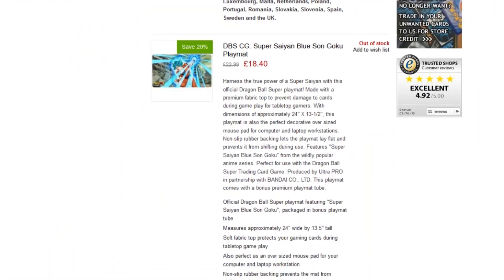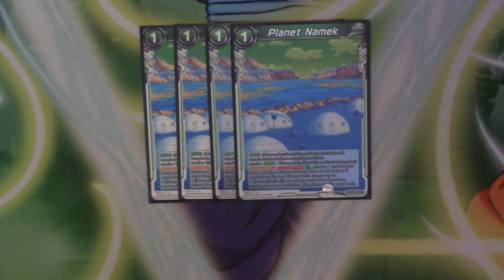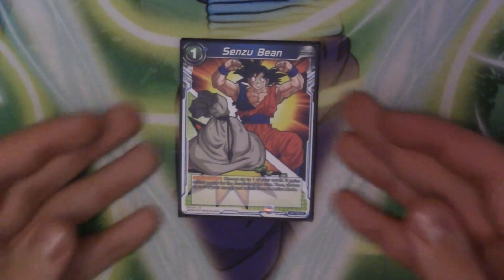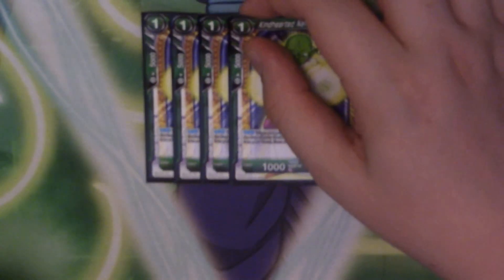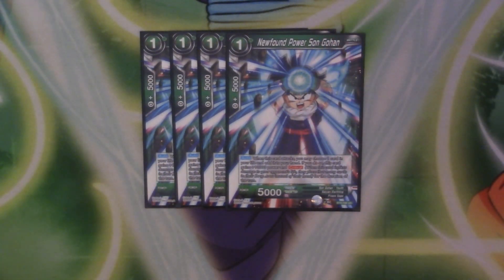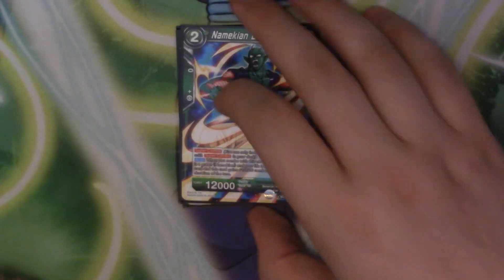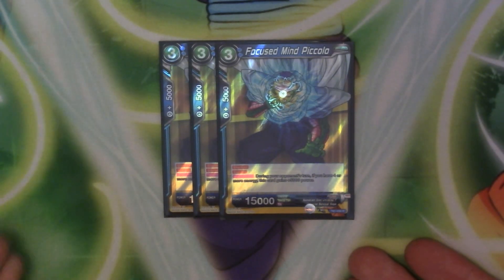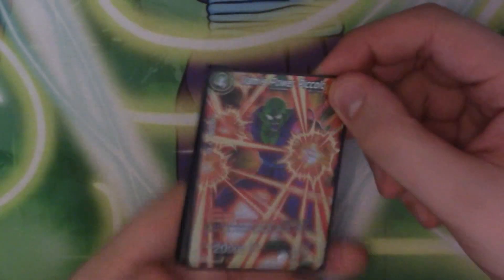Dragon Ball Super Card Game Piccolo Deck Profile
Shop for your singles with Big Orbit & help us going stong!